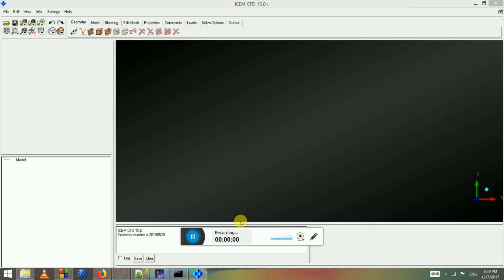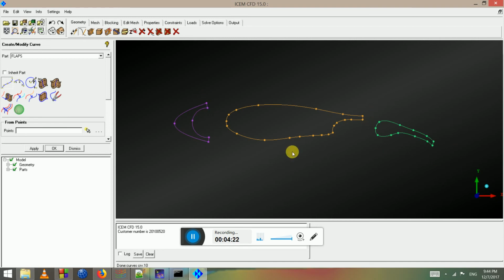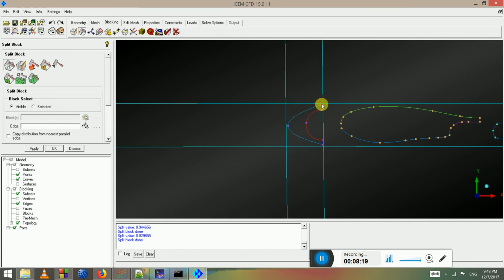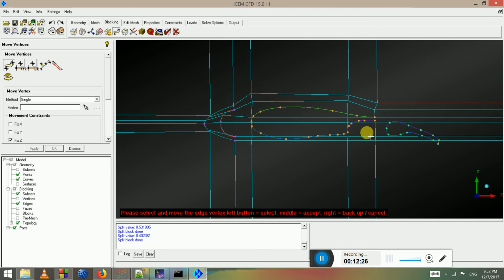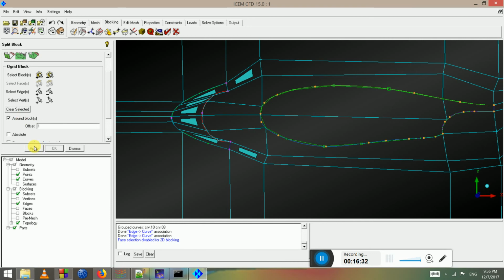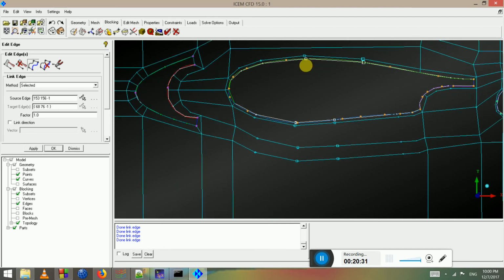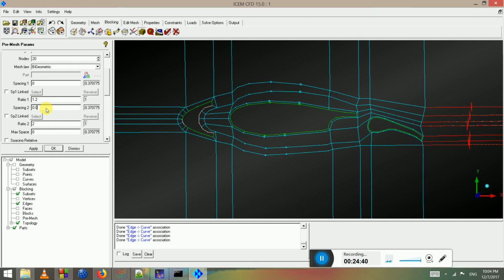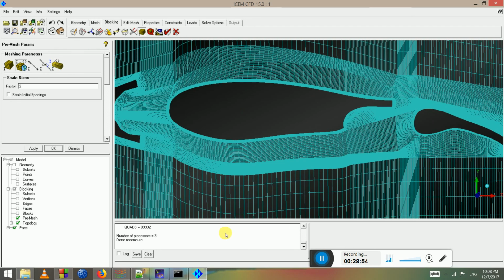Lesson 8 - ICEM CFD - High Lift Airfoil Blocking and Structured Meshing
Note: These Video lessons are a part of short course in Computational Aerodynamics at De Montfort University, Leicester, United Kingdom. Upload to Youtube is intended for benefit of users interested in CFD.